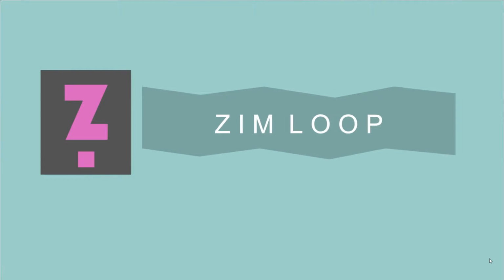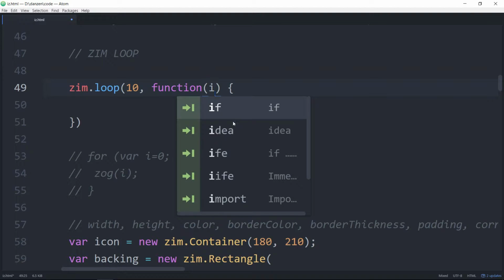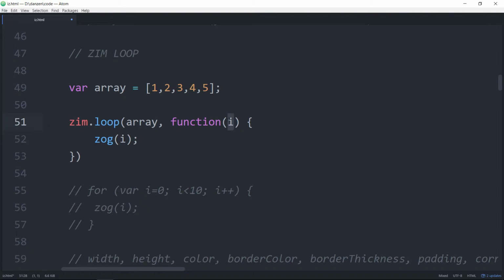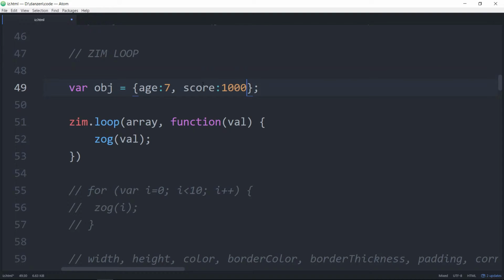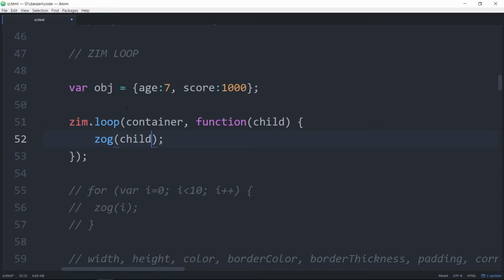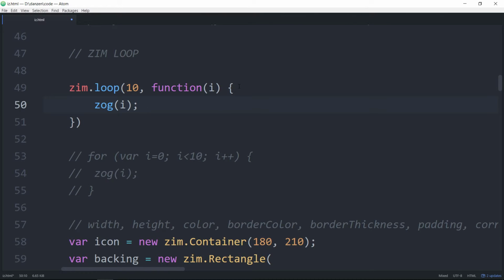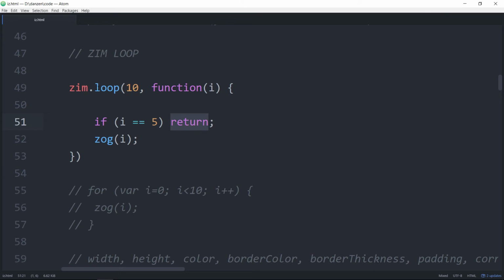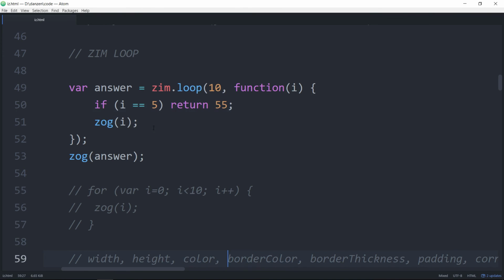Learn to code: 36. What iZ a ZIM Loop?